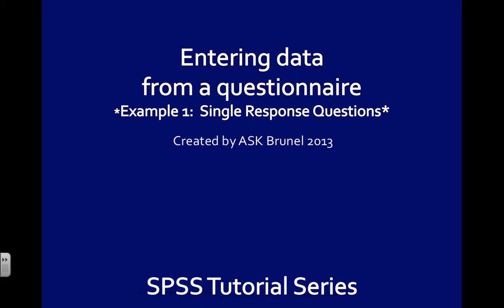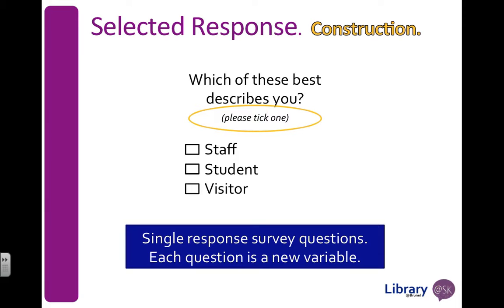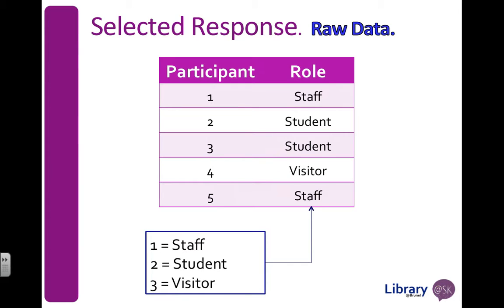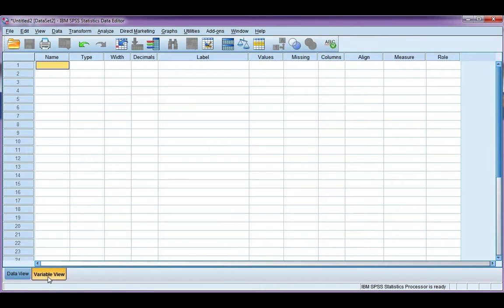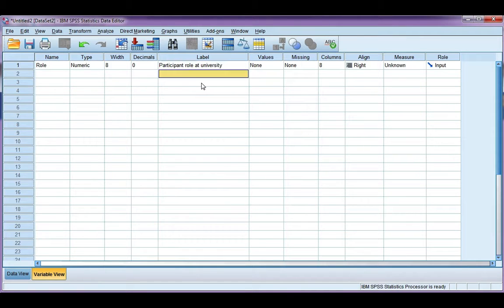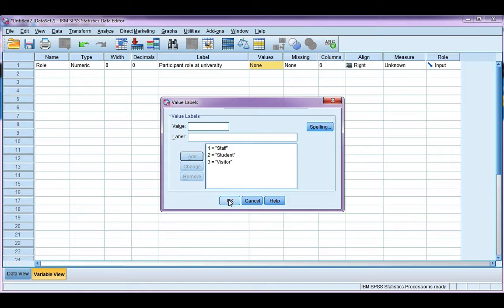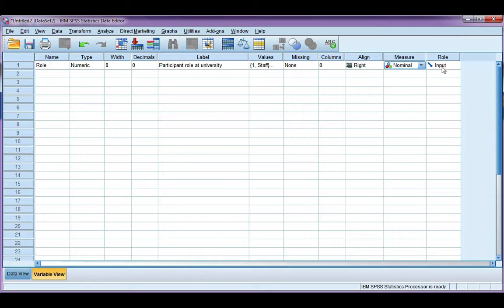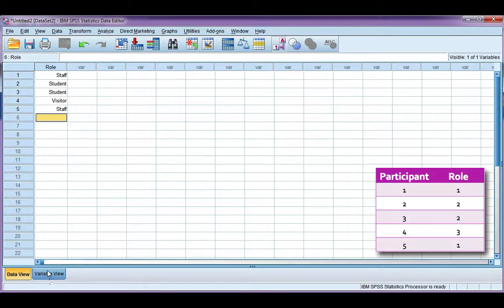Enter data from a questionnaire, Ex 1: Single response (tick one)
Enter and define variables from a questionnaire in SPSS.

This example looks at a single response question.